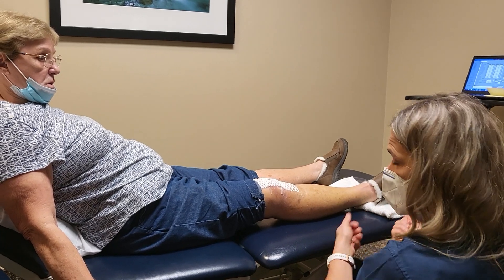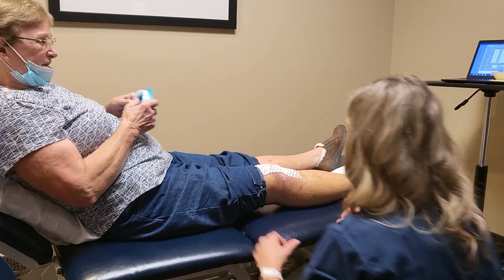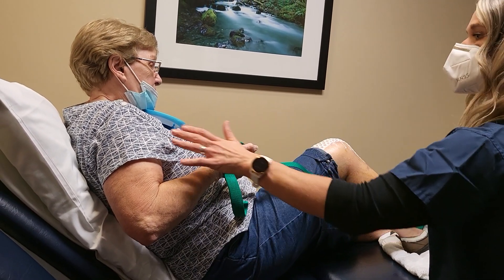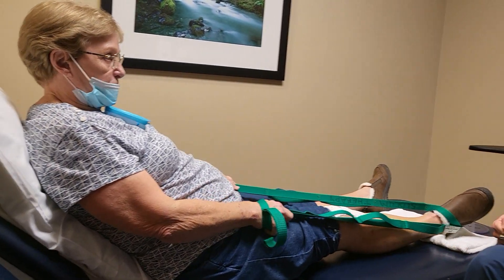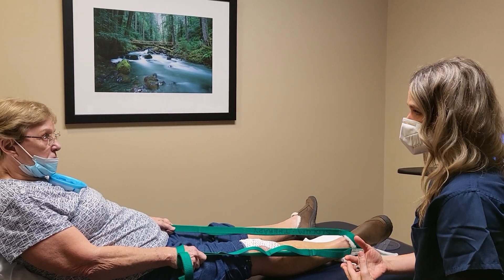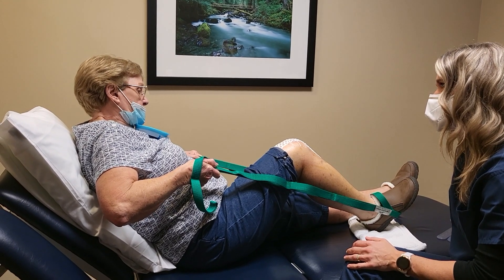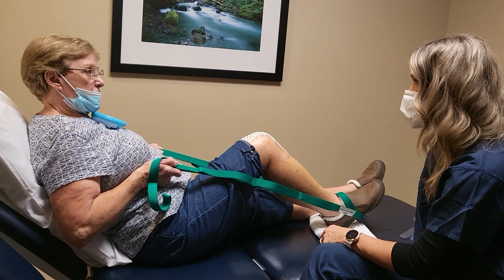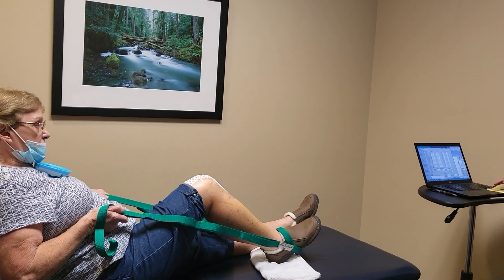exercise 2 must do